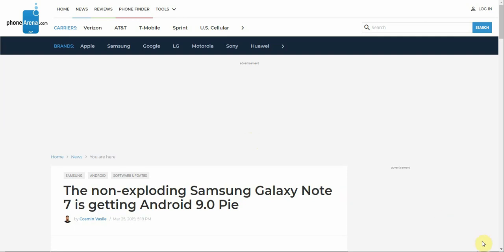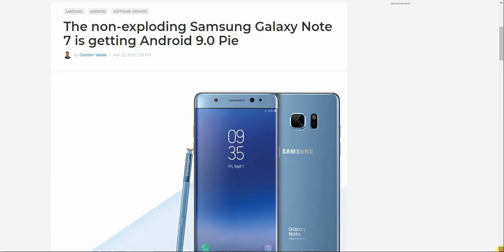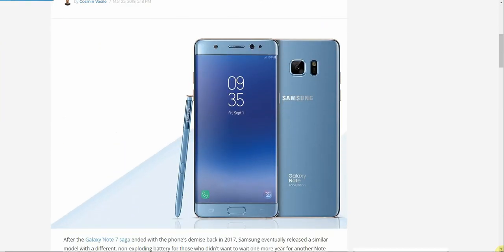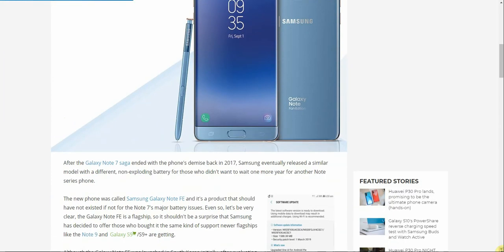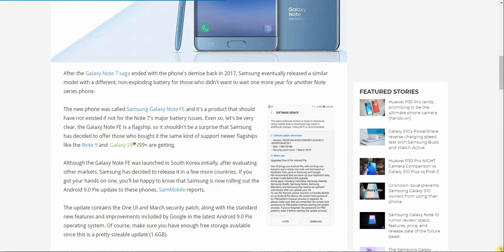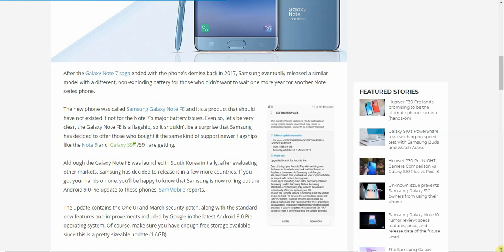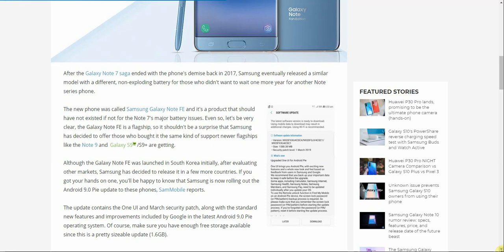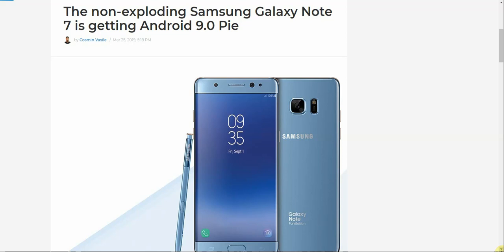Android 9.0 Pie With One UI Comes to Samsung Galaxy Note FE (Galaxy Note7)